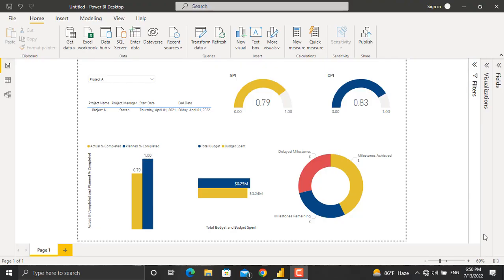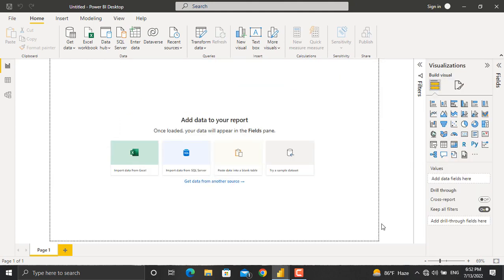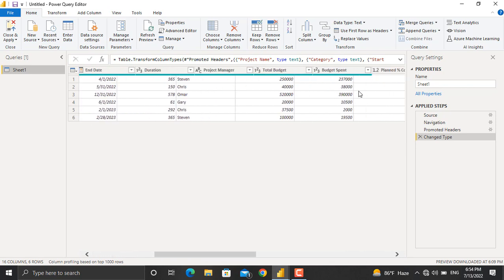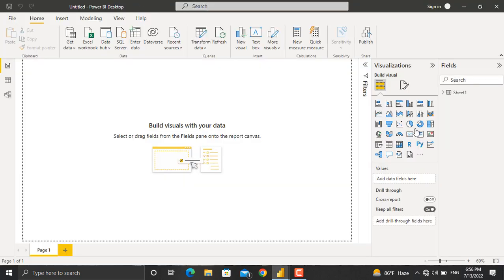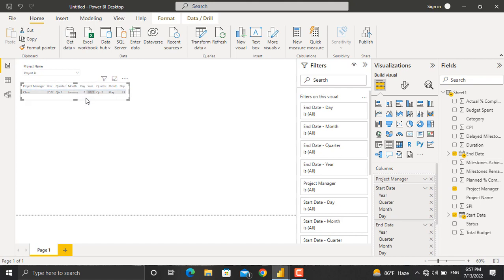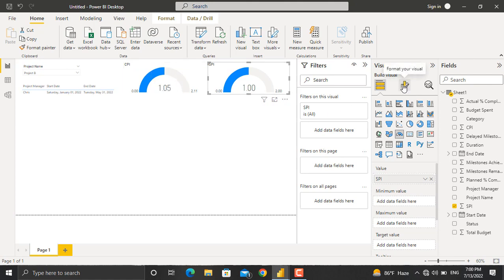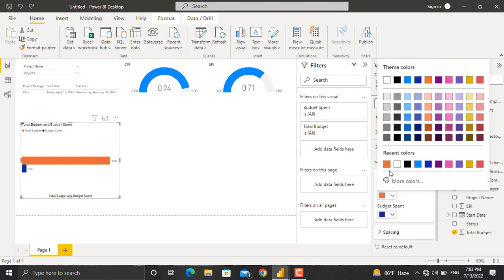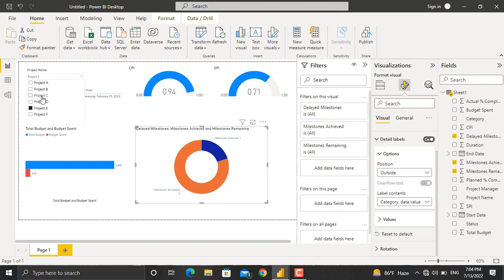How to Prepare Program Dashboards in Ms. Power BI?